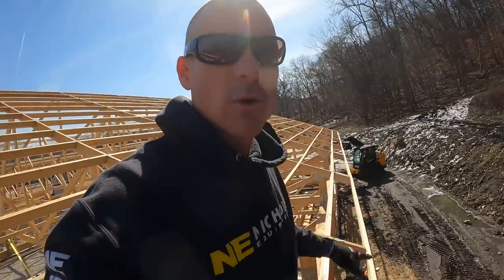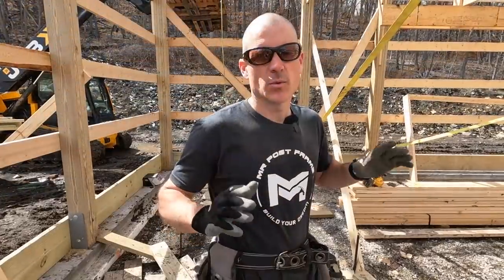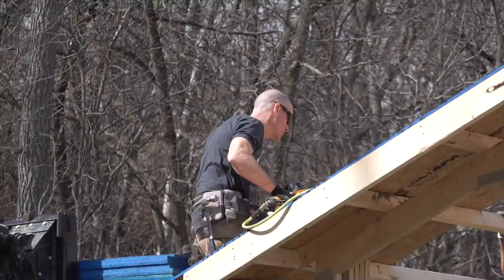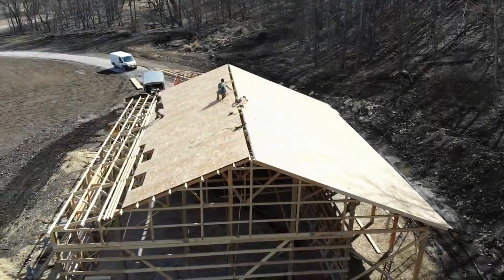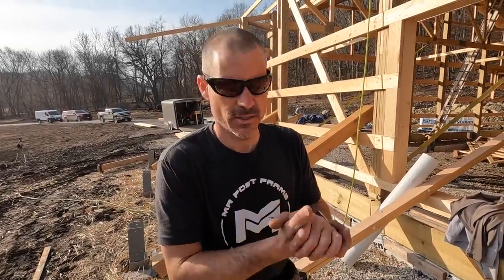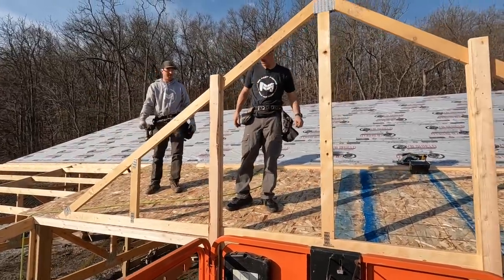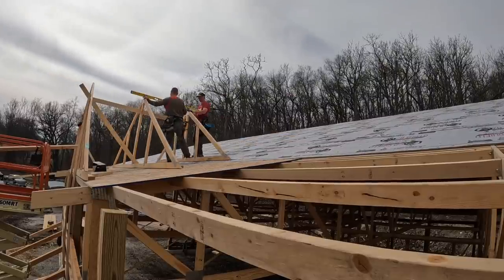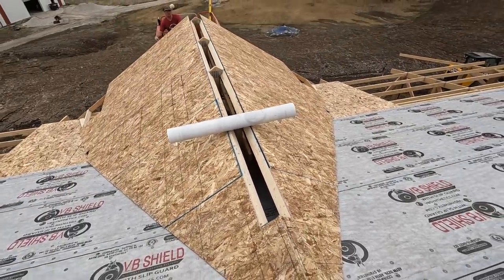Building a Post Frame Home | Roof Sheathing + Valley Trusses | Remington | Ep 7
This is episode 7 of the Remington post frame home build. The Remington is a 1600 sq ft custom post frame home on a continuous ICF foundation. During this episode we discuss the details of roof sheathing 1/2" OSB, synthetic paper, and we also set the valley trusses.

0:00 Intro
0:40 Prep (Squaring Roof)
3:41 1/2" OSB
12:00 Synthetic Paper
14:05 Valley Trusses
23:25 Why This Way?